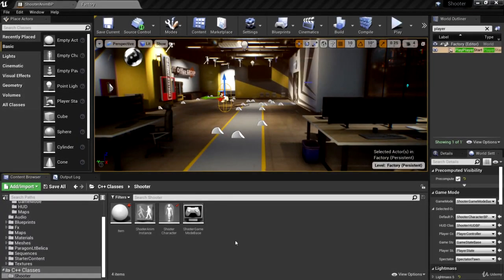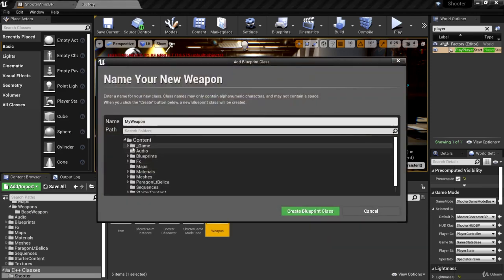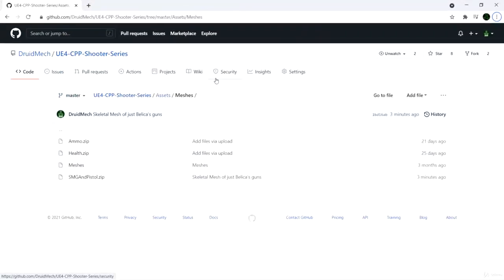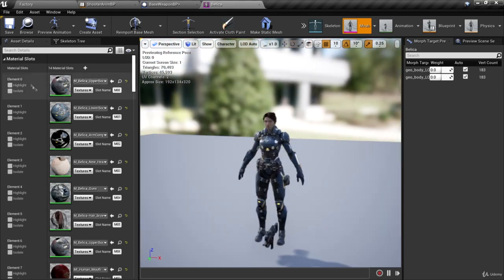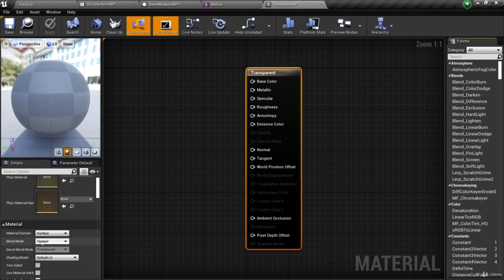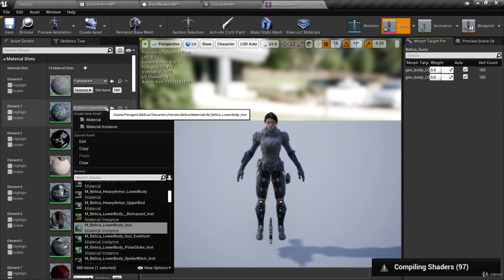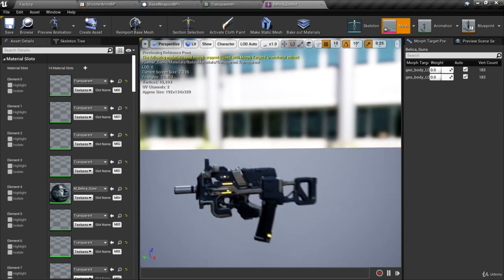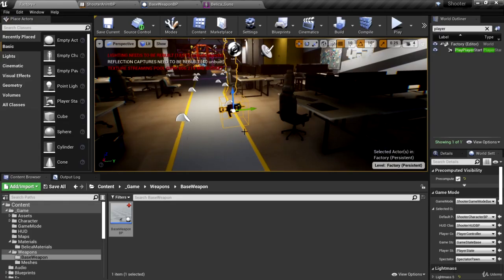56. The Weapon Class